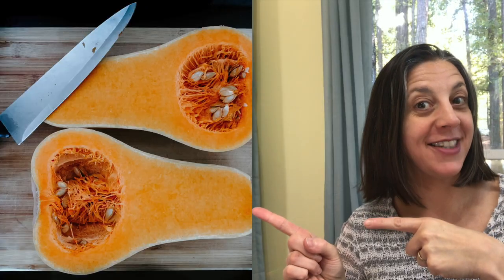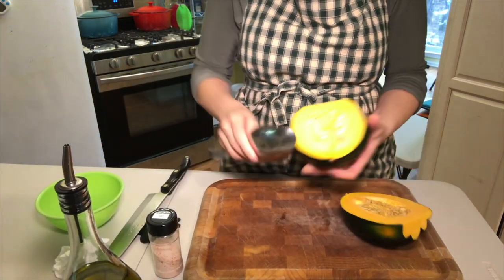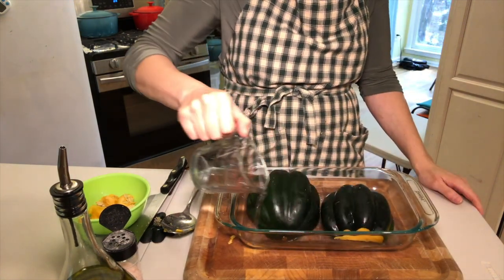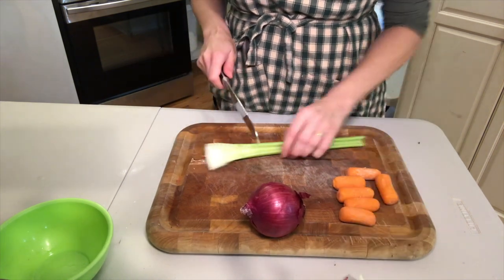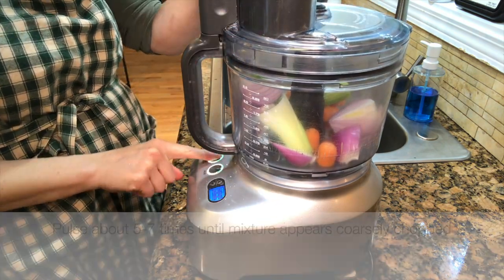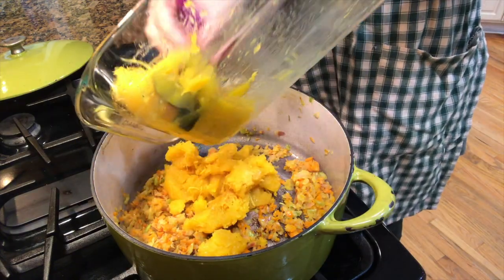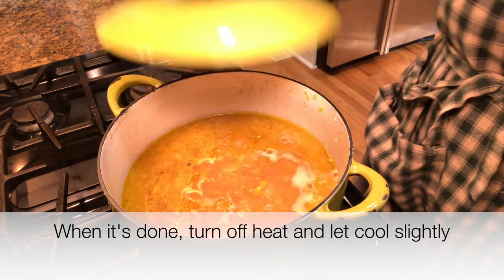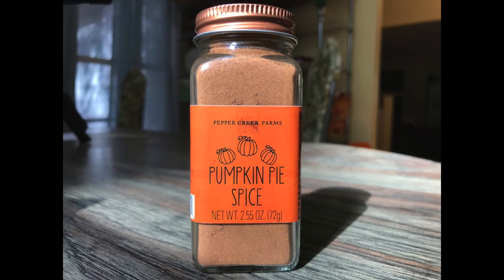Squash Soup ( Acorn, Butternut or Pumpkin PLUS a BONUS Seasoning Idea!)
In this video I show you how to make a delicious, warm and cozy roasted acorn squash soup.  Don't like acorn squash? No problem, you can also substitute butternut squash, one small pumpkin (or 29 ounce can of canned pumpkin) or any other fall squash that you prefer. This can be 100% vegan by using vegetable broth or water, or you can use chicken broth or bone broth.

*BONUS SEASONING IDEA*: You can use about 2 tsp of Pumpkin Pie Spice Seasoning. Combine into the soup just before serving.  This adds a terrific savory depth of flavor to this already delicious soup.

Don't have a food chopper? Coarsely chop the vegetables by hand, small enough so they become soft when cooking.
Don't have a blender? Use an immersion blender instead.

INGREDIENTS
🥣 One squash (acorn, butternut, small pumpkin or a 29 ounce can of canned pumpkin, or any other type of fall squash that you like)
🥣 2 TBSP olive plus 2 tsp olive oil
🥣 6 baby carrots (or 2 medium size)
🥣 1 onion (sweet, white or red)
🥣 6 cups of broth or water

METHOD
🥣 Prepare the squash by carefully cutting off the stem end of the squash with a very sharp knife.  Lay it on the flat side where you just cut and proceed to cut it in half.
🥣 Scoop out the seeds with the largest spoon you have in your house. (You can either clean the seeds and roast them or discard them.)
🥣 After removing the seeds, rub about 1 tsp of olive oil on each half of the squash (2 tsp total) Remember to get some oil on the stem side where you originally cut it.
🥣 Put about 1/4 tsp of salt on each half (for a total of 1/2 tsp) of the squash and place them cut side down in an oven safe dish.
🥣 Add 1/4 cup of water to the dish.  This helps it to steam when baking and prevents it from burning.
🥣 Cover with foil and bake between 45-60 minutes or until both sides are soft when pierced with a fork.
🥣 Remove from the oven and let it cool until you can touch it with your fingers.
🥣 While the squash is cooling cut the celery in thirds.
🥣 Cut the carrots in large chunks.
🥣 Peel the onion and cut it into quarters.
🥣 Place all the veggies (but NOT the squash) in your chopper and pulse 6-7 times until you have coarsely chopped veggies. You want to pulse it instead of turning it on and leaving it on, otherwise your onion will turn into water from the get go.
🥣 In a heavy pot, set over medium heat, drizzle about 2 TBSP olive oil. When the oil gets shiny, add the chopped vegetable and sauté until soft, about 10-minutes.  If they smell like or look like they are burning, you can add about 1 TBSP of water and turn down the heat a little bit lower.
🥣 While the veggies are cooking, scoop out the flesh of the squash and discard the rind. Add squash to the pot and stir.
🥣 Add 6 cups of broth or water and stir.
🥣 Cover the pot, raise the heat and bring to a boil.
🥣 After it comes to a boil, lower heat and let simmer between 20-30 minutes or until all the vegetables are soft.
🥣 When it is done, turn off heat, uncover and let it cool slightly.
🥣 Pour as much of the soup as you can into your blender or use your immersion blender instead.
🥣 Blend on high for about 60 seconds or desired consistency.
🥣 Pour back into pot and serve hot, adding salt and pepper to taste.

🥣 If the soup is too thin, turn the heat back on to medium and let it simmer about 10 minutes or until it thickens.

🥖 Enjoy with a delicious slice of bread.  See this link for a super easy bread recipe

Butternut squash photo by Viviana Rishe on Unsplash
Pumpkins photo by Mark Duffel on Unsplash
Green clock face photo by Badhon Ebrahim on Unsplash